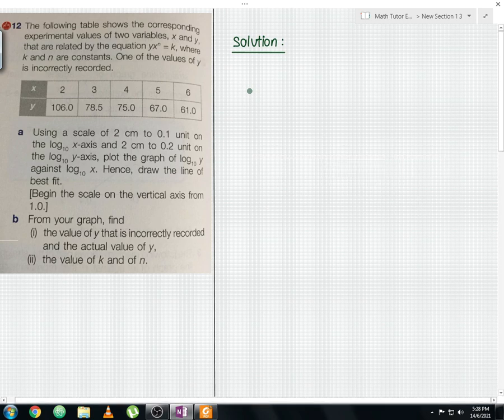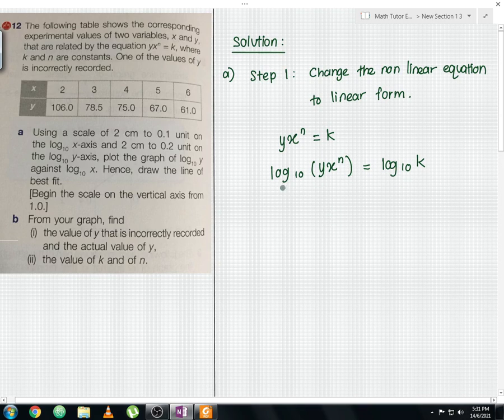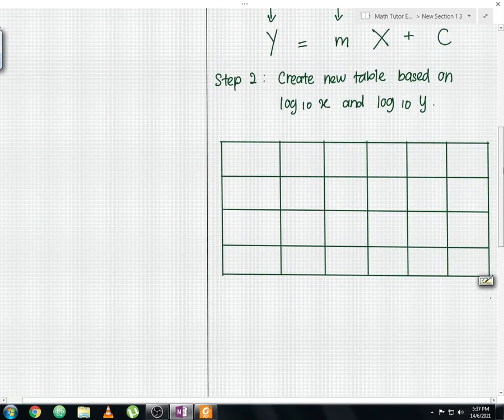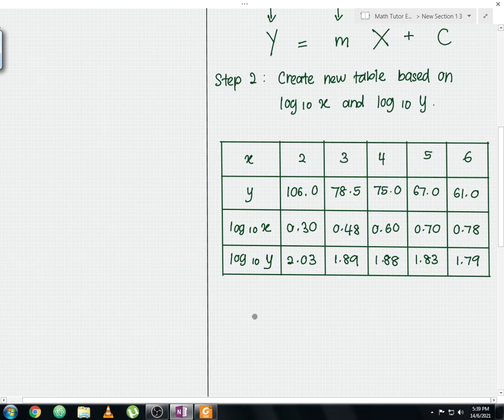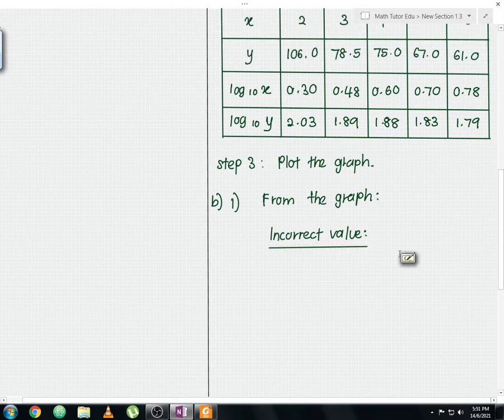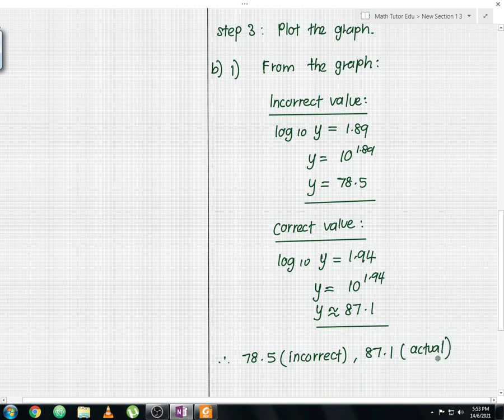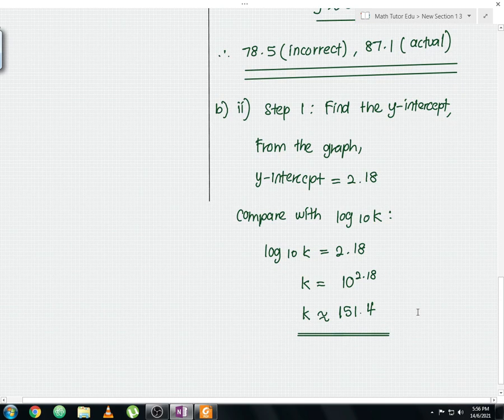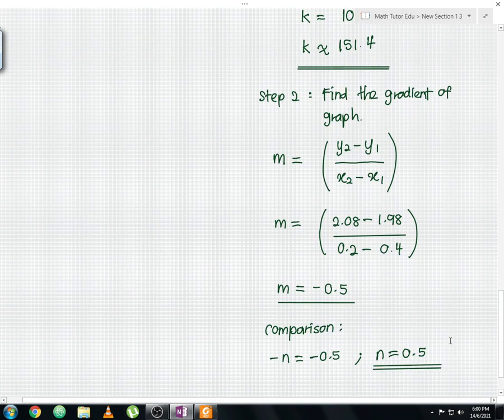Add Maths KSSM Linear Law - HOTS Question Example 3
This video shows the clear explanation of add maths from KSSM syllabus linear law HOTS question and long question example 3 from Math Tutor Edu. From now onwards, you guys can expect more add maths question in KSSM syllabus. Any doubts or feedback feel free to put down in the comment section below.

0:00 Introduction
0:21 Add Maths KSSM Linear Law Example 3 (Question)
1:39 Add Maths KSSM Linear Law Example 3 (Solution a)
9:35 Add Maths KSSM Linear Law Example 3 (Solution b i)
14:23 Add Maths KSSM Linear Law Example 3 (Solution b ii)